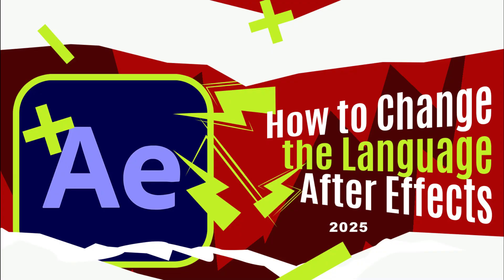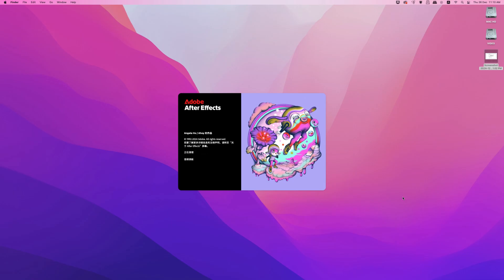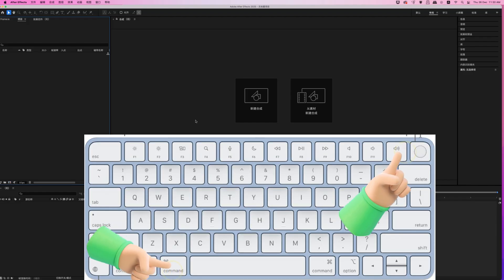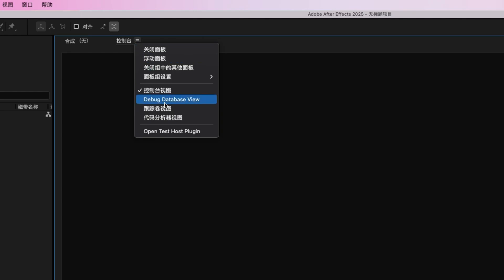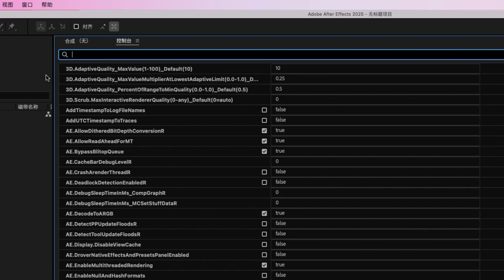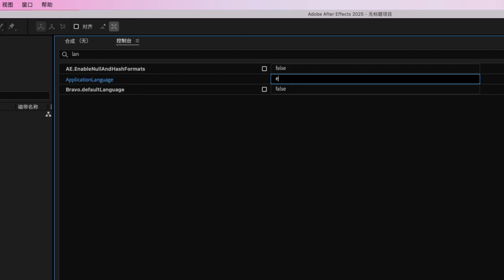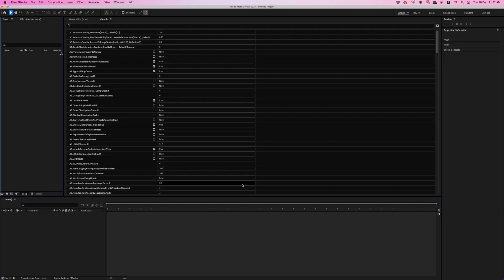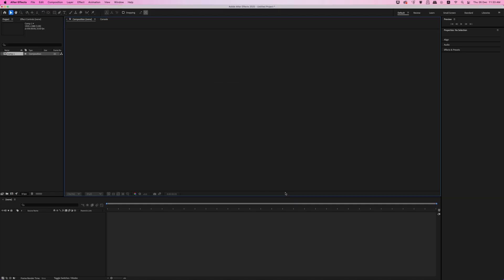How to Change the Language on Adobe After Effects 2025 🔥🔥🔥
Watch now to master the process of changing the language in Adobe After Effects 2025

English, use en_US
Chinese, use zh_CN
Czech, use cs_CZ
Danish, use da_DK
German, use de_DE
French, use fr_FR
Russian, use ru_RU
Dutch, use nl_NL
Japanese, use ja_JP
Polish, use pl_PL
Portuguese, use pt_BR
Spanish, use es_ES
Swedish, use sv_SE
Italian, use it_IT
Korean, use ko_KR

Greek, use el_GR*
Finnish, use fi_FI
Hebrew, use he_IL*
Norwegian, use nb_NO